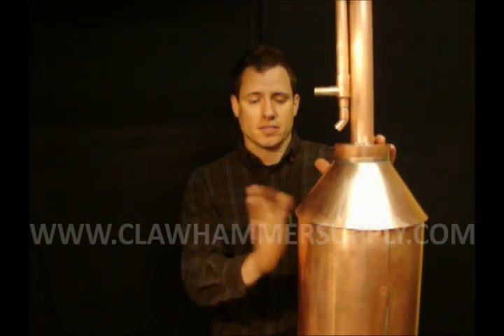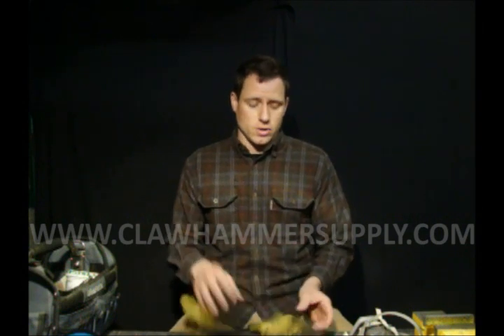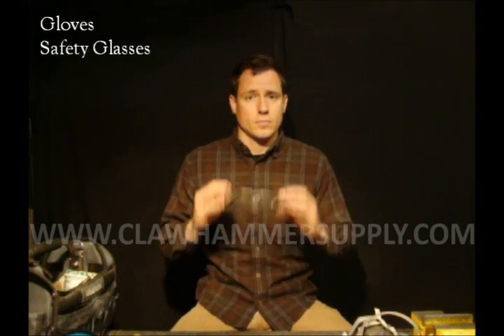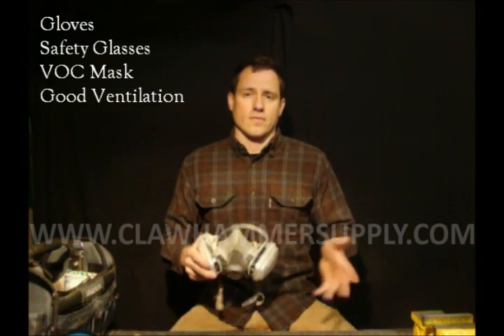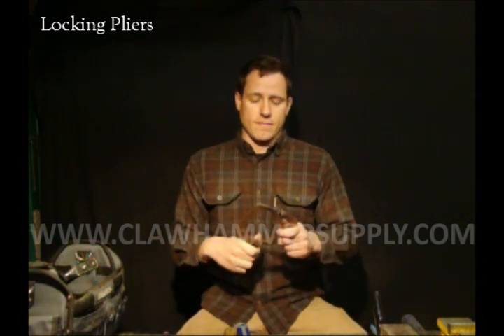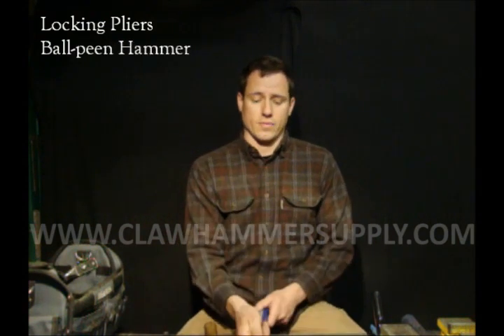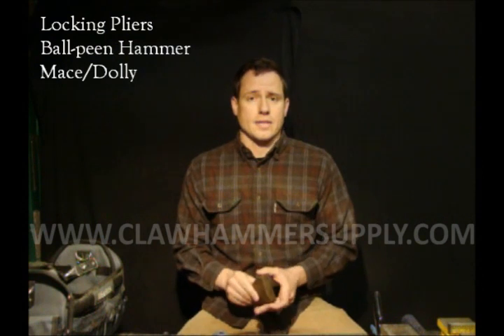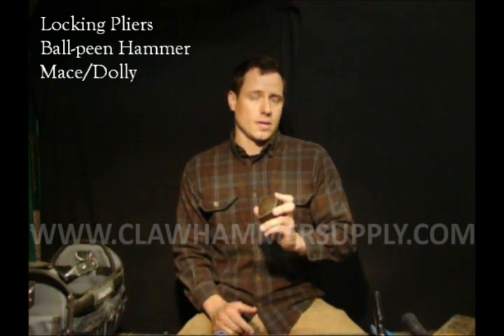How to Build a Copper Still - Part 1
This video on building copper distillation equipment covers tools and safety.

Safety:
Always use gloves, safety goggles, and a VOC mask. Also, make sure you work in a well ventilated area.

Tools:
To build the copper still featured in this video, you'll need locking pliers or a clamp of some sort, a hammer (preferably ball peen), a mace / dolly, anvil, sledge hammer, or some sort of scrap metal to hammer against, and a stiff wire brush or some sand paper. Additionally, you'll need a plumbing torch. Regular propane will do. MAP gas is not necessary. Also, oxy acetylene is overkill. Don't use it unless you are a skilled metal worker because it could damage your copper still.

FYI: Small copper stills are often referred to as a "moonshine still" but be forewarned, distilling alcohol is illegal without a federal fuel alcohol or distilled spirit plant permit as well as relevant state permits.

This how to make a copper still video series runs through the process of building 5 and 10 gallon Clawhammer Supply copper "moonshine" stills Or, for more info, feel free to call or send us an email at . Thanks!